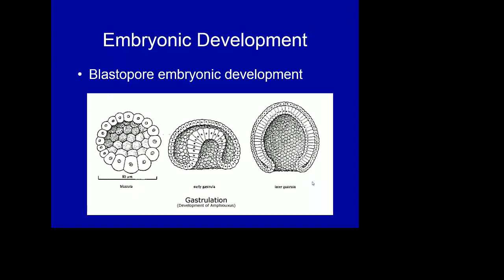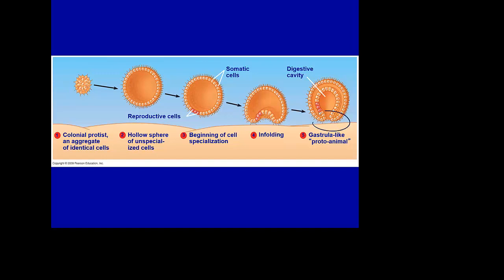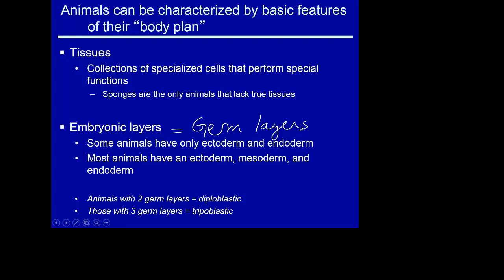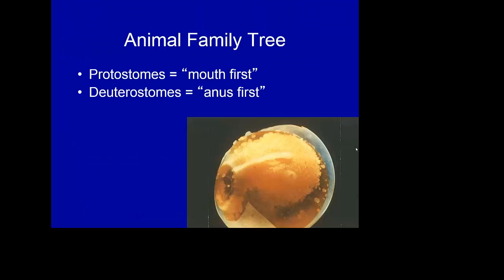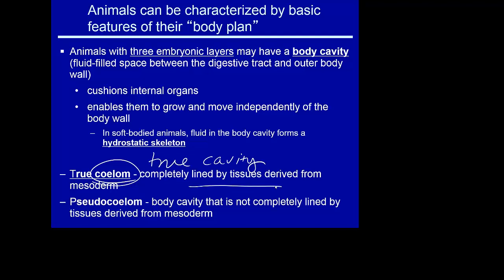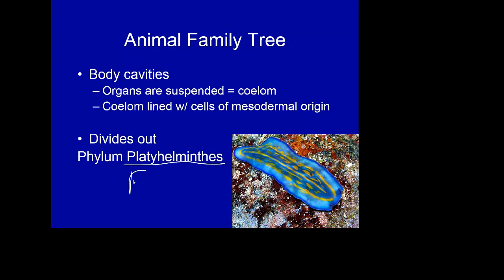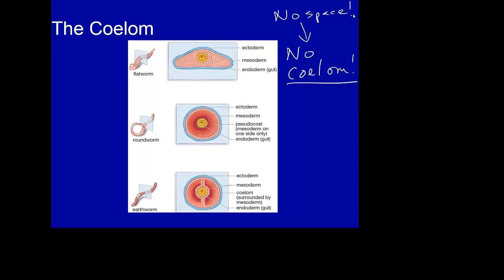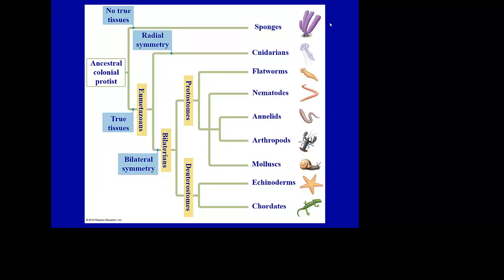TreeOfLife_AnimalDevelopment (cc only)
how animals develop - derived characters of the tree of life